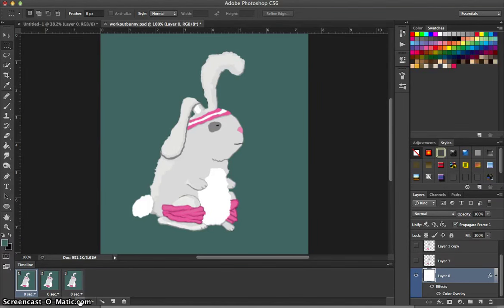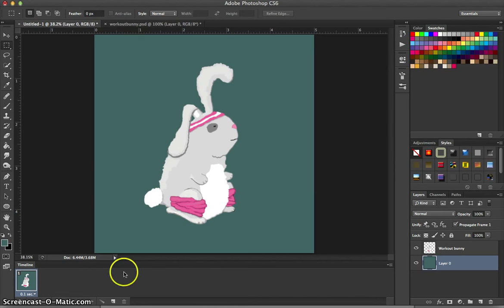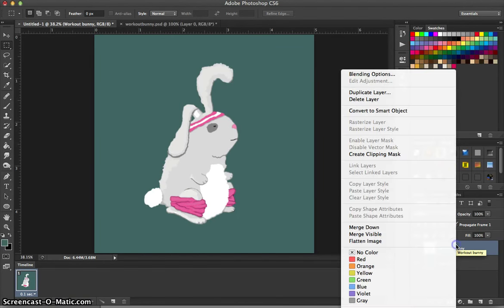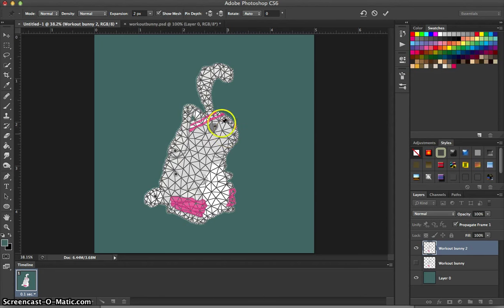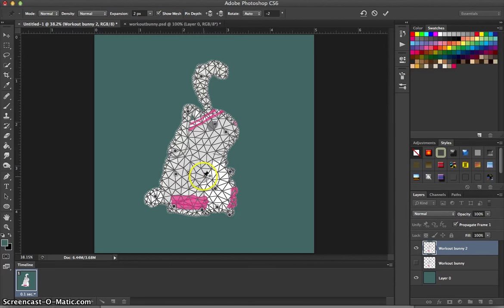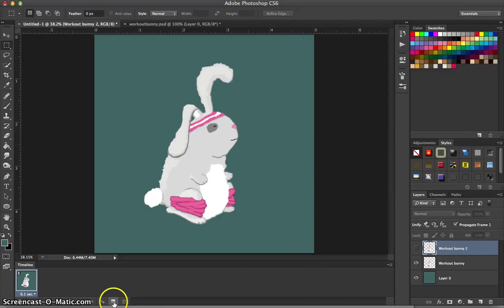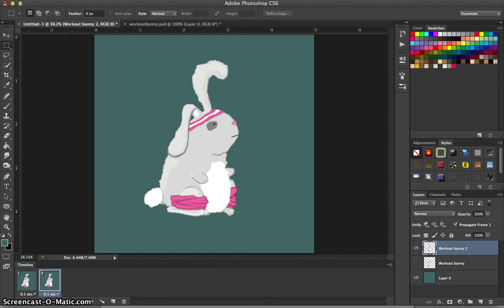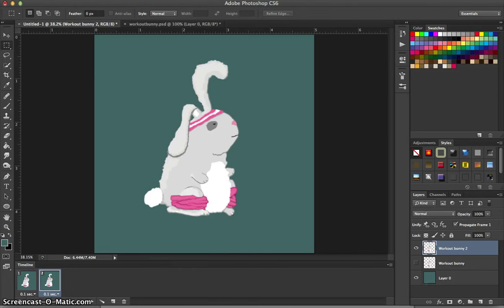HOW TO ANIMATE USING THE PUPPET WARP TOOL IN PHOTOSHOP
Learn how to created a simple animated gif in Photoshop using the puppet warp tool and the frame animation timeline.